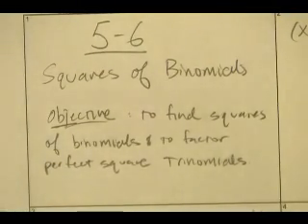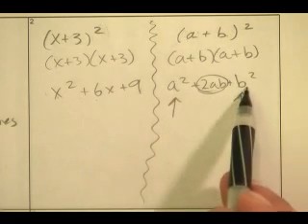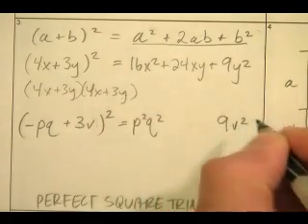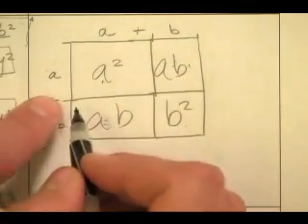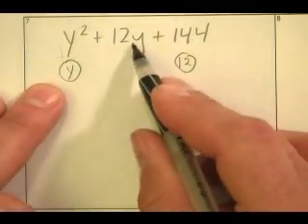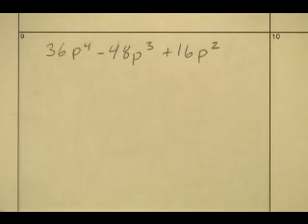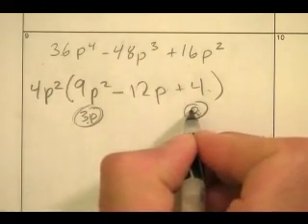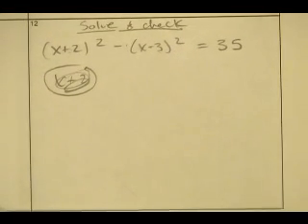5-6 Perfect Square Trinomials, Factoring with Mr. Nystrom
perfect squares dude! you can do it!
-mr nystrom